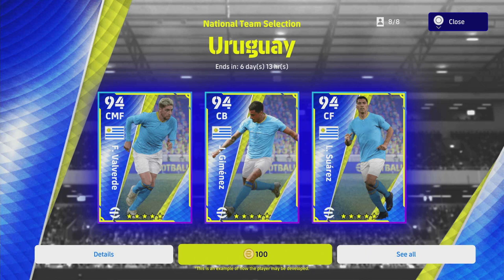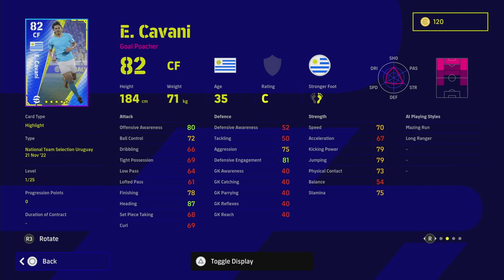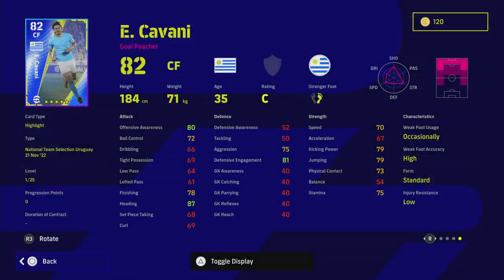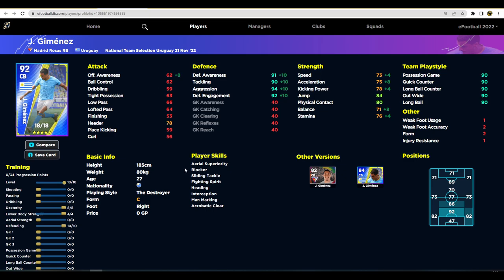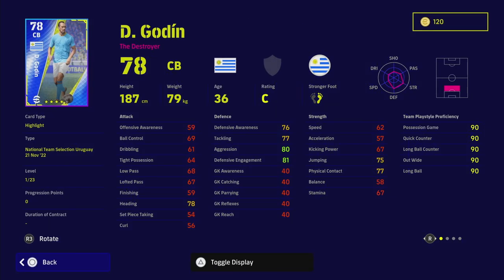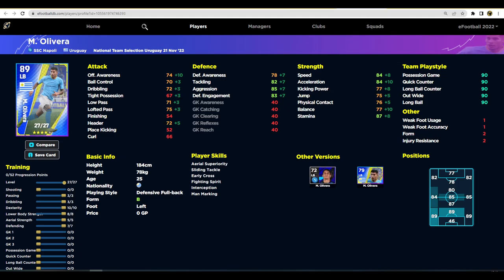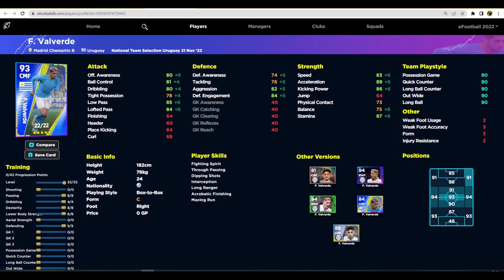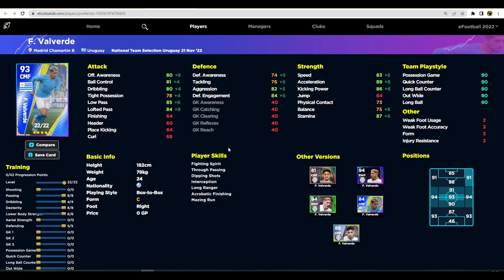eFootball 2023 | URUGUAY PLAYER PACK REVIEW